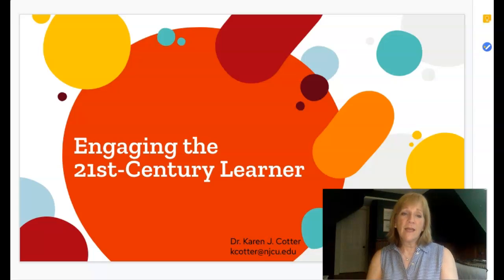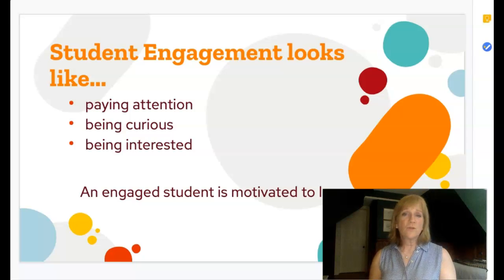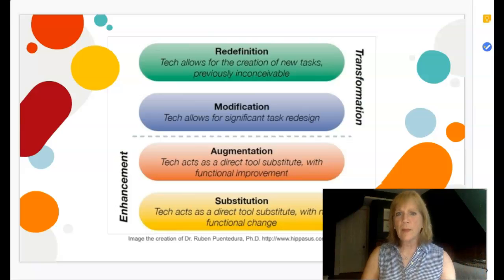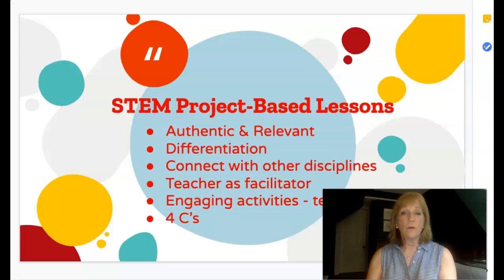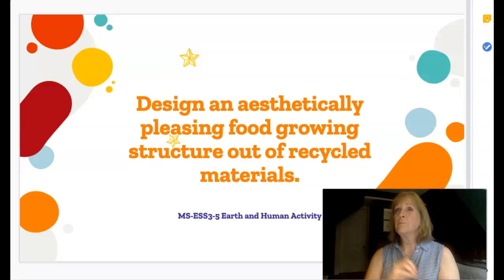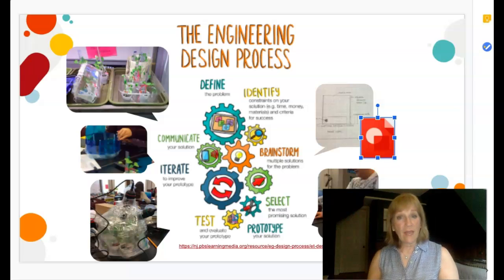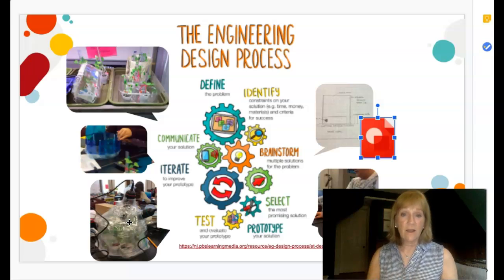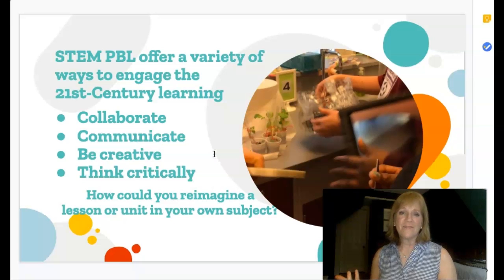Cotter_Presentation_7_1_2020